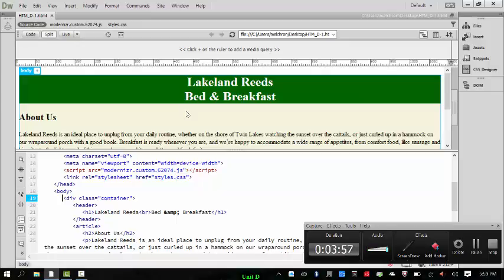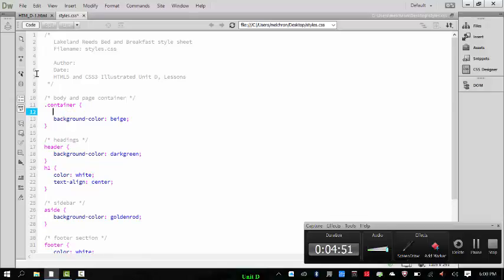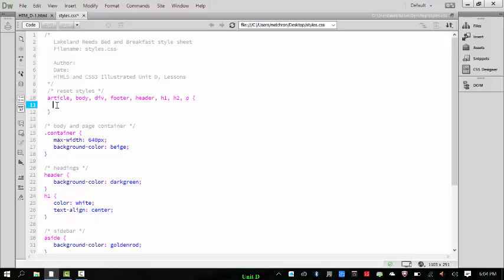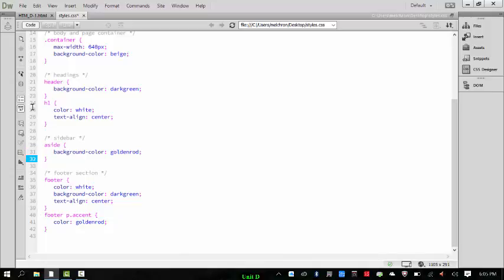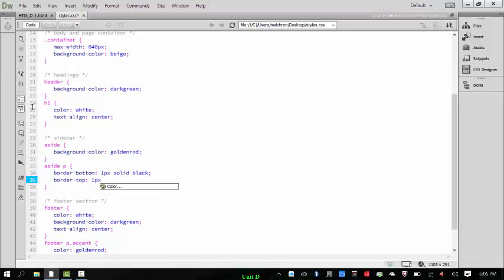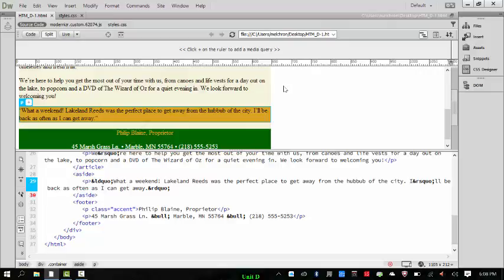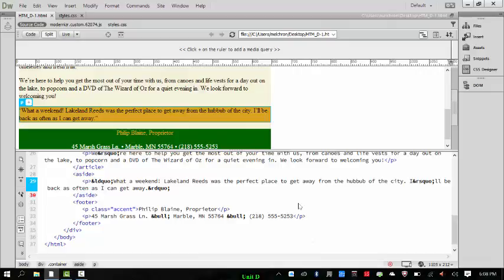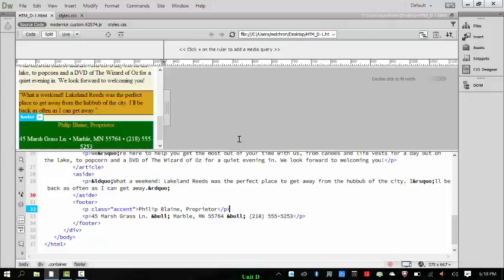The CSS Box Model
This covers Unit D Page 86 in the assigned textbook for CIS212 Web Development Programming at Imperial Valley College online.